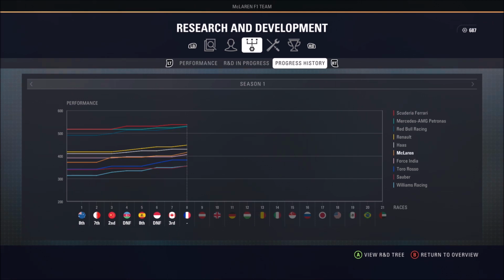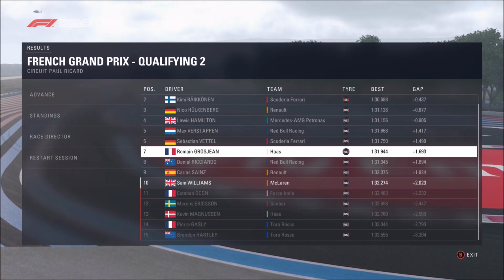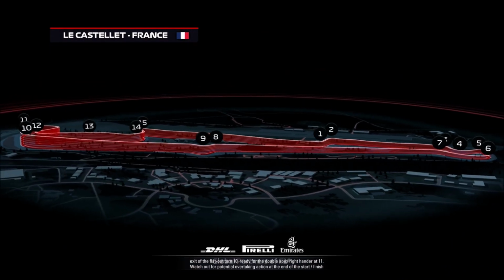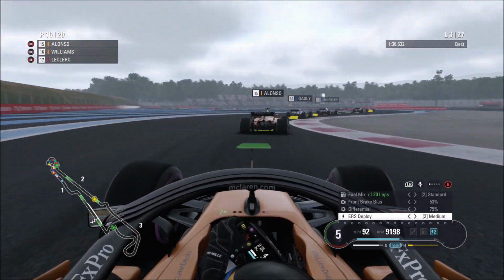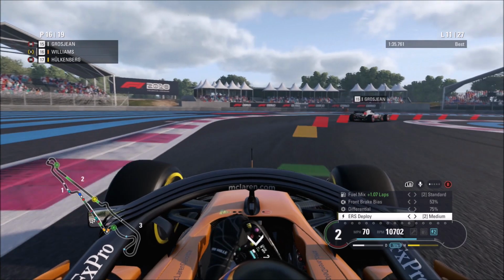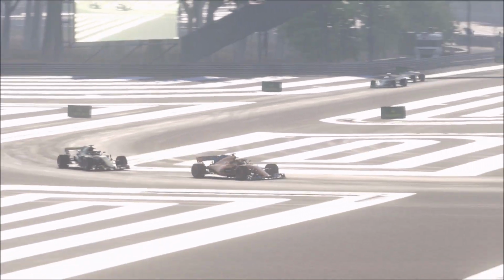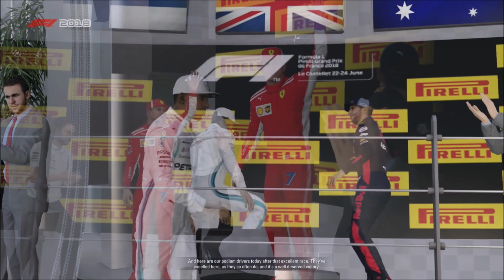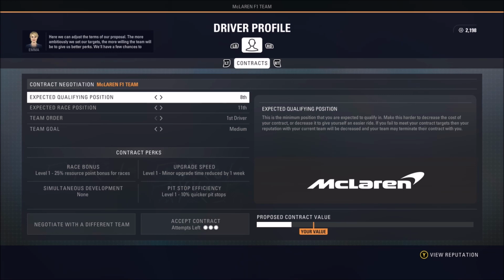F1 2018 | Career Mode | Ep8 | RACE LONG BATTLES